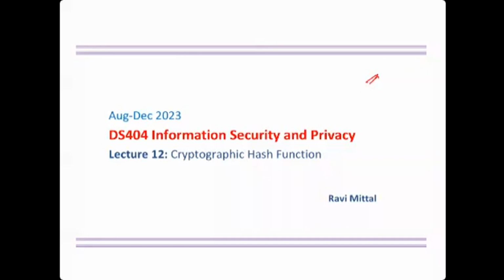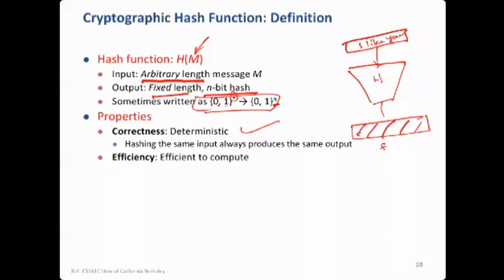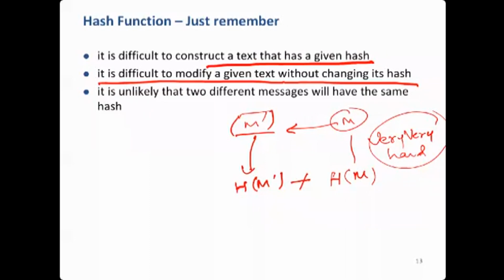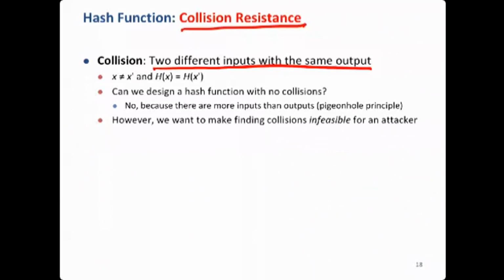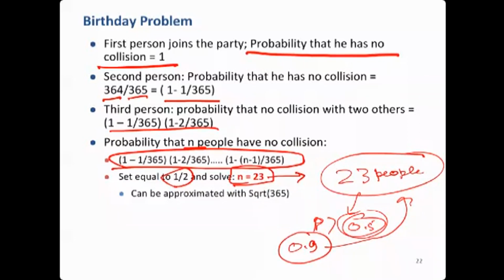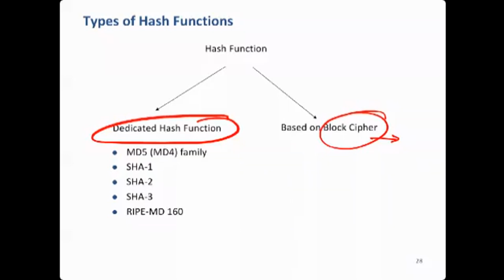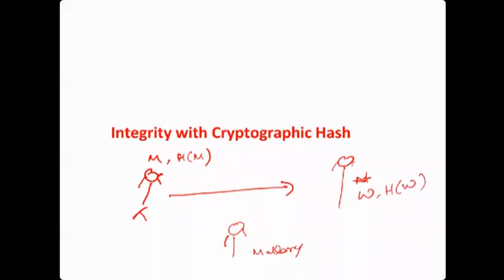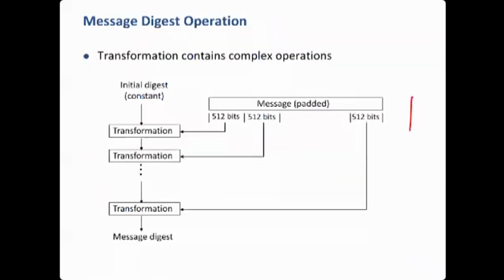Lecture 12 (DS404 Aug-Dec 2023) Cryptographic Hash Functions